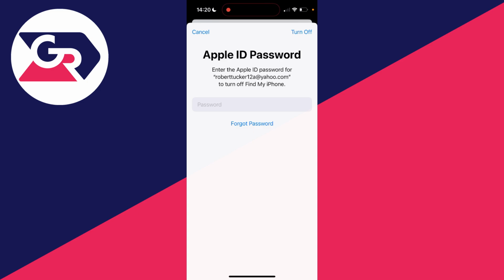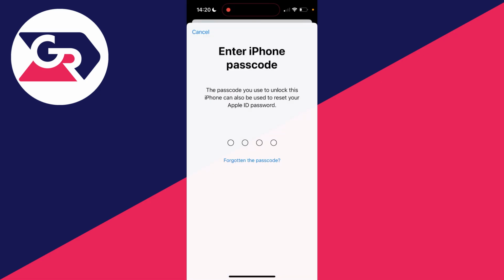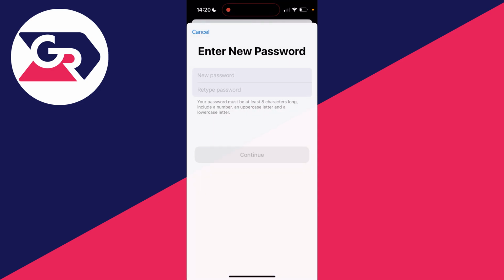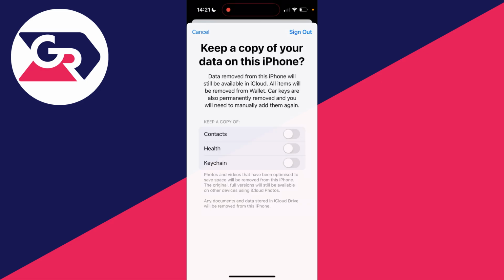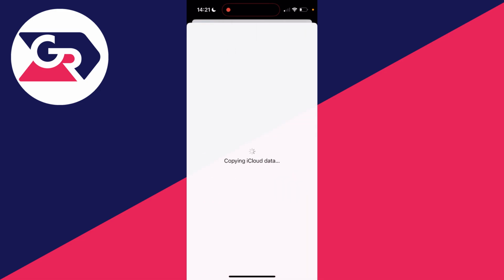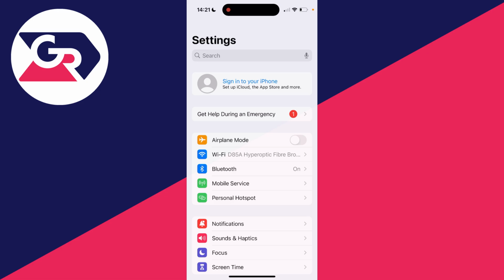How To Remove Apple ID Without Password - Full Guide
Learn how to remove apple id without password in this video.

GuideRealm